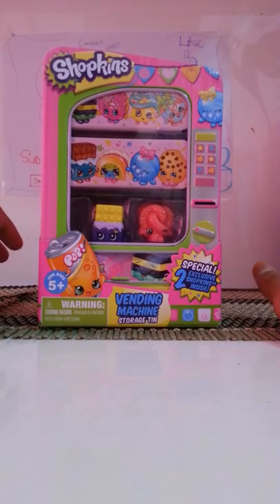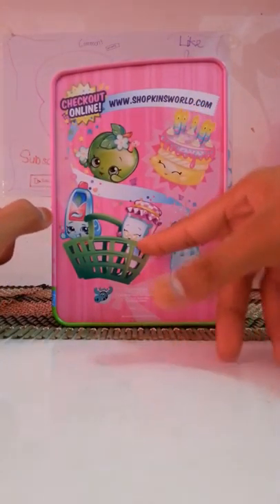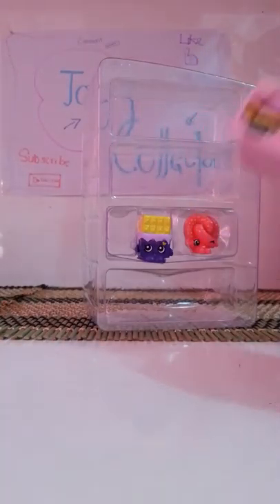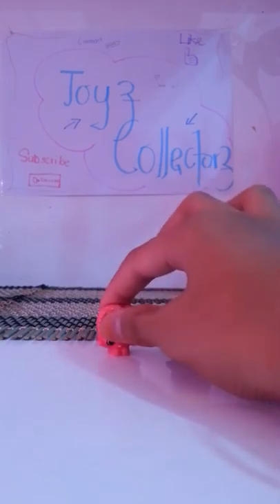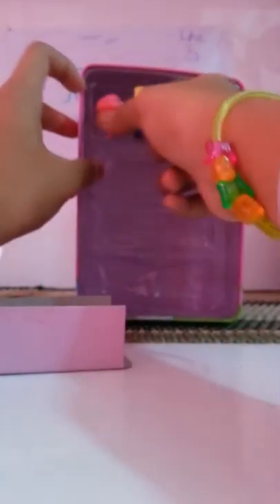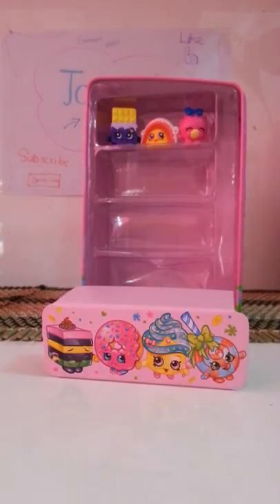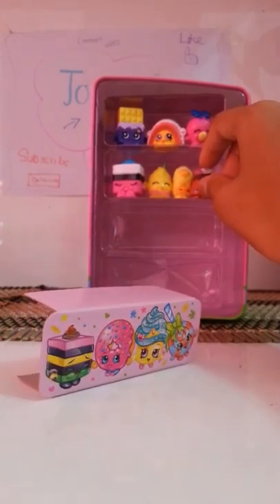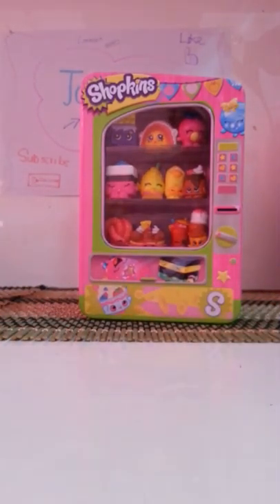Vending Machine Storage Tin | Toyz Collectorz